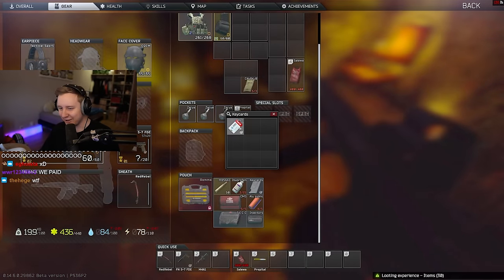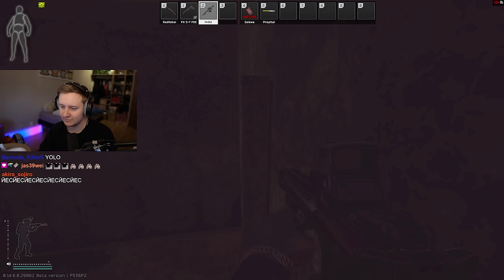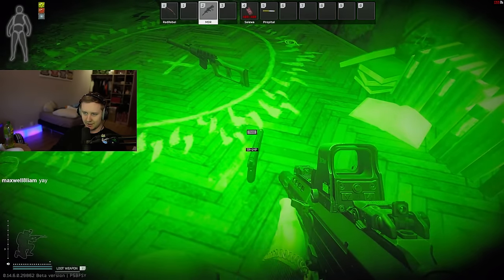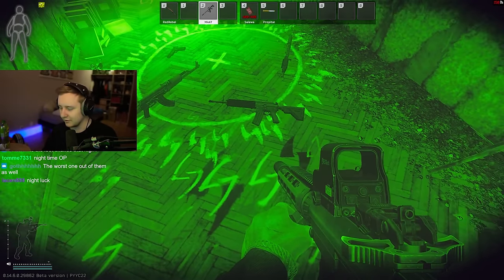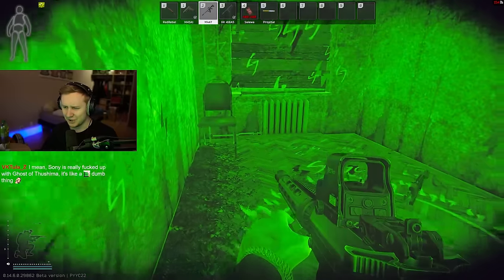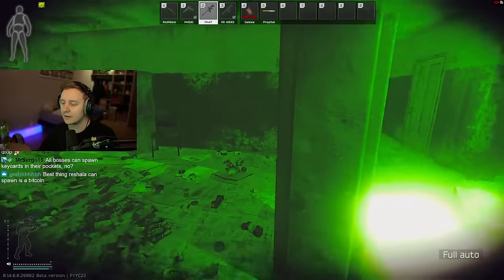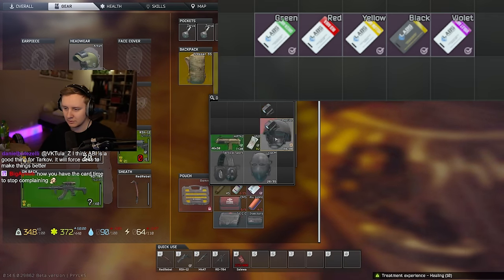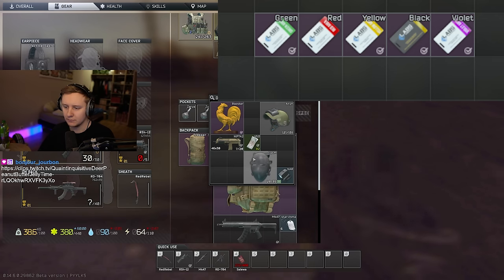I made 100 Mill ₽ in 1 day of event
If you want to experience the benefits of lower & stable ping for FREE, with reductions as much as 20ping like I had, for pc users, check out GearUP Booster:

For CONSOLE players